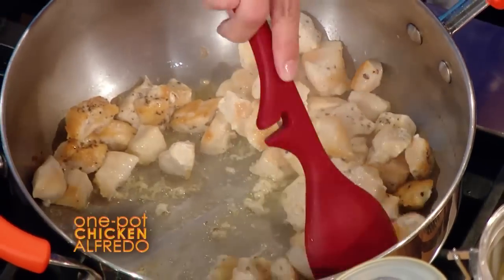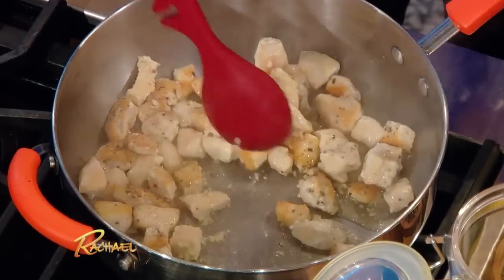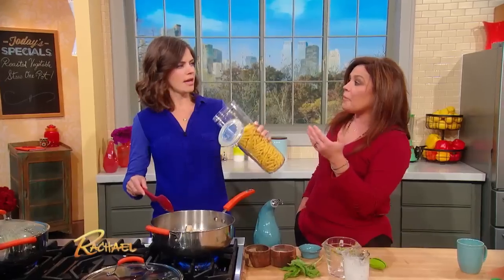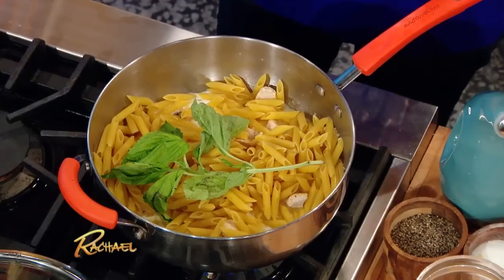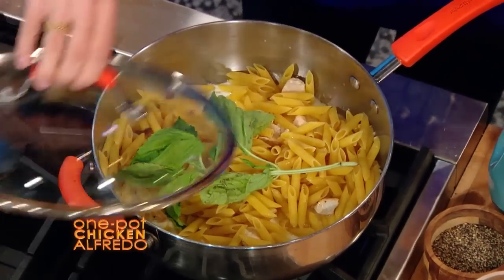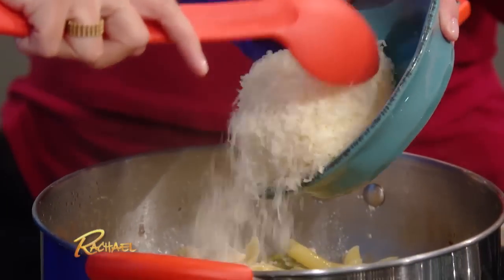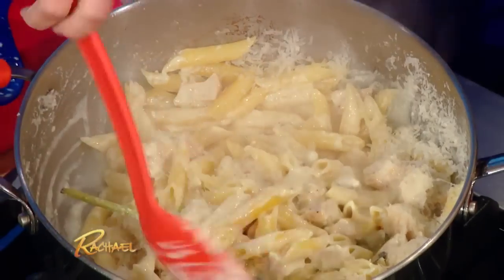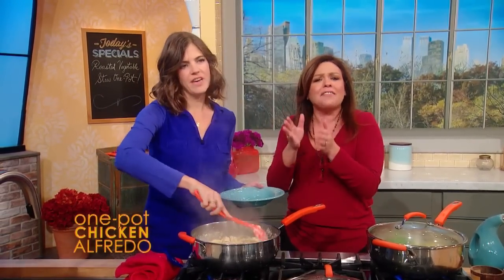A One-Pot Supper by Carson Daly's Fiancée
Siri Pinter shows you how to make a delicious one-pot Chicken Alfredo.